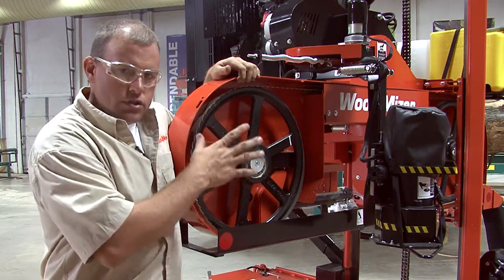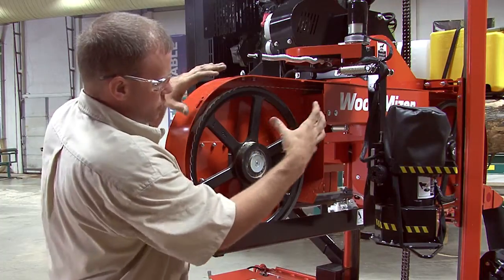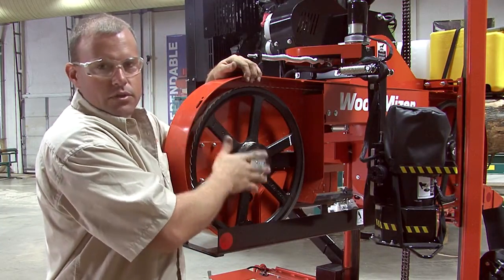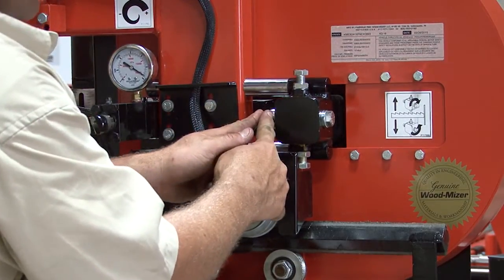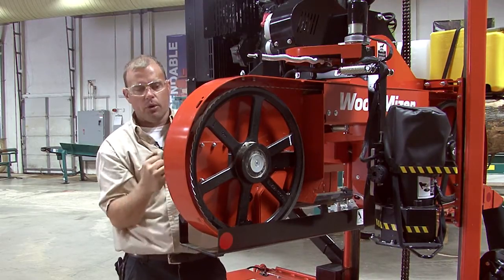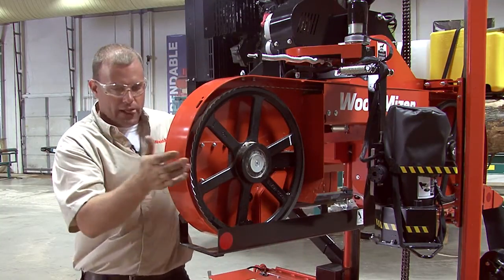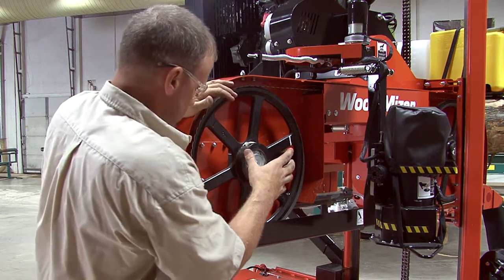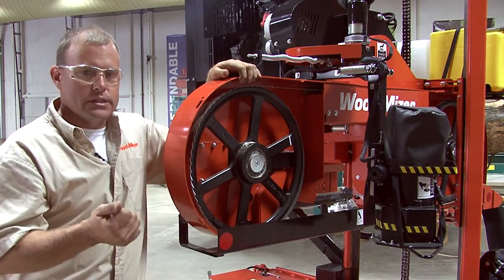How To Test and Adjust Blade Tracking on the LT30/LT40/LT50 | Wood-Mizer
Nick Burdine shows the proper way to test and adjust how the blade tracks on the guide wheels of your LT30/LT40/LT50 sawmill.

ABOUT WOOD-MIZER
Since 1982, Wood-Mizer has earned the reputation as a world-leading sawmill and woodworking equipment manufacturer with a strong legacy from its innovative sawmilling products. From Forest to Final Form®, Wood-Mizer offers an extensive line of sawmilling and woodworking equipment including portable sawmills, industrial sawmill systems, resaws, board edgers, wood kilns, slab flattening mills, planers, moulders, jointers, firewood processing equipment, pallet recycling equipment, logging tools, sawmill blades, and more for woodworking and forestry hobbyists and professionals all over the world. for more information or to contact your local representative.